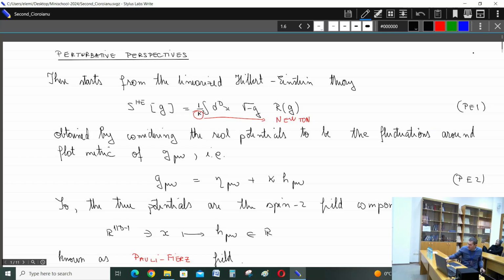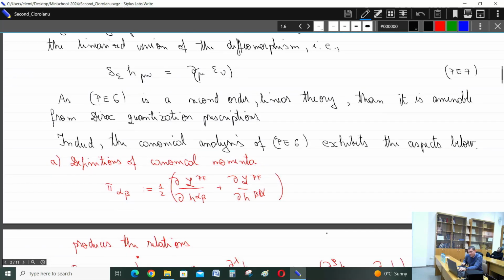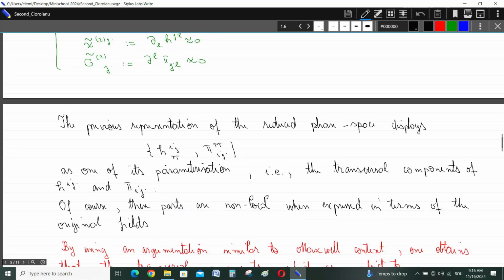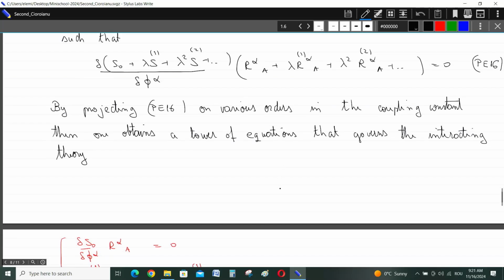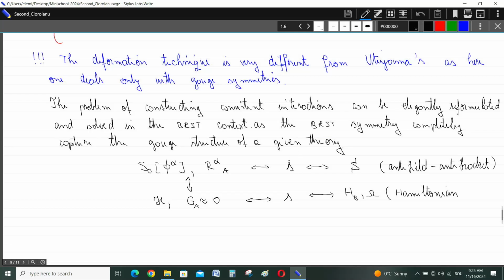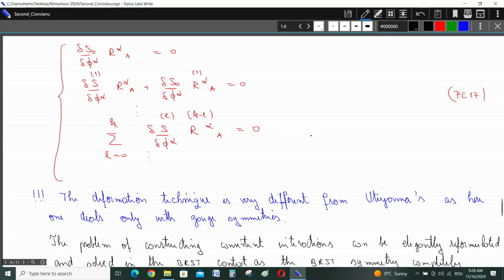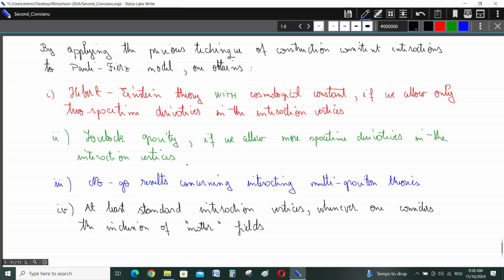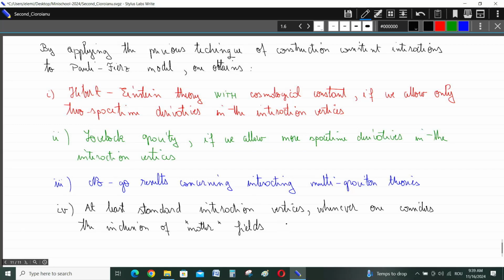Various Formulations of Gravitational Interaction - Lecture 2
Lecturer: Eugen Cioroianu (University of Craiova)

Event: Bucharest 2024 Minischool "Mathematical methods in Gravitation and Cosmology", November 13-17, 2024, Bucharest-Magurele